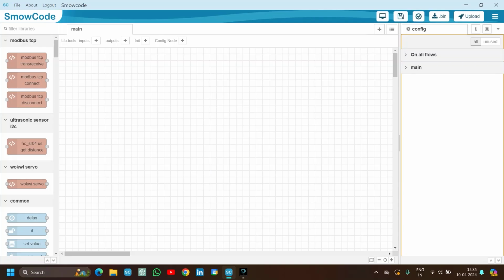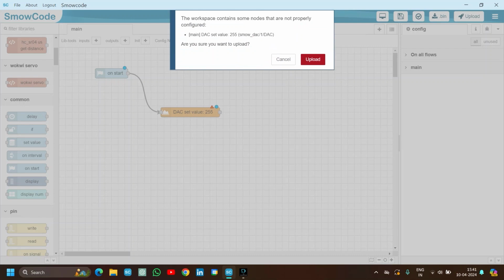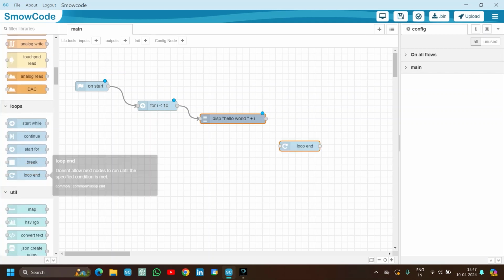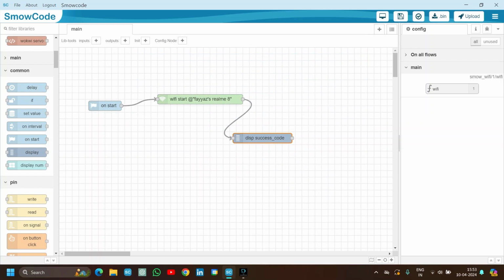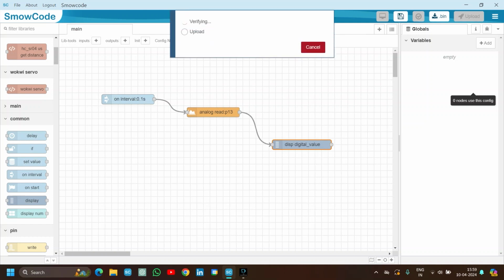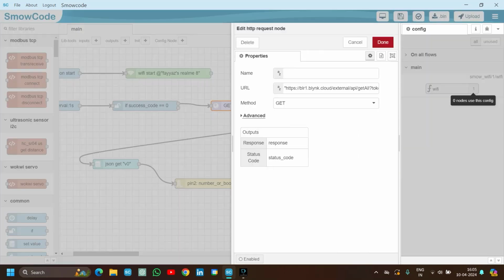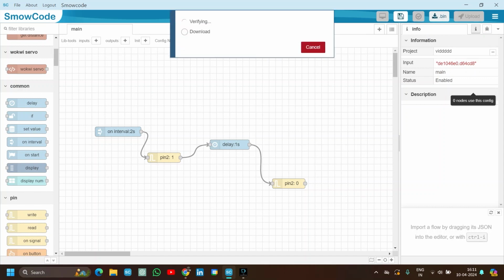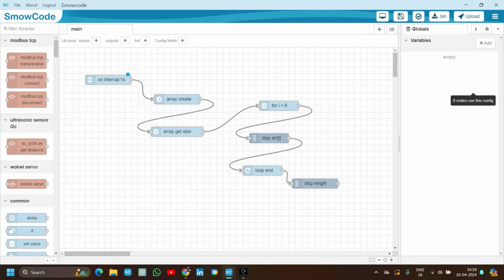Mastering Smowcode Episode 1 : Using different nodes of Smowcode | ESP32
Discover the power of Smowcode, the ultimate graphical coding platform for IoT and embedded devices!

In this video, we dive into the basics of Smowcode, demonstrating how to use different nodes of Smowcode.

Timestamps

Types of Node:
Servo:
Library Creation:
Loop:
If-Else:
Internet Node:
Expressions:
Calculations:
Display Node:
ADC:
DAC:
Installing Libraries:
Digital Read and Write:
HTTP:
Concatenation:
Variable Declaration:
Global Variable:
Arrays:

 Whether you're a beginner or an experienced developer, Smowcode's drag-and-drop interface makes creating, testing, and deploying IoT applications a breeze.

Join us as we walk you through setting up Smowcode, exploring its key features from scratch.

You'll learn how to connect sensors, control devices, and integrate with cloud platforms—all with a simple graphical interface. Get ready to unlock new possibilities in IoT development with Smowcode!